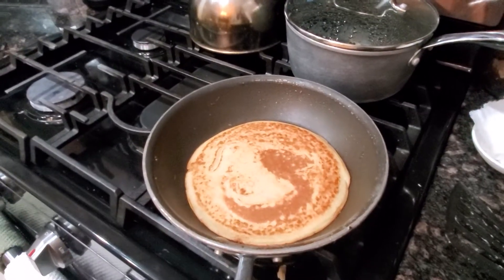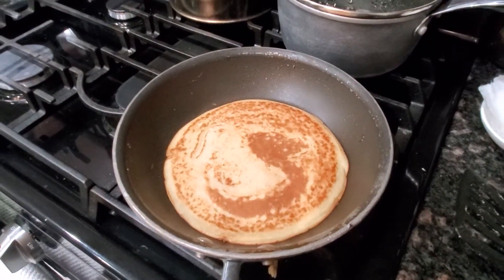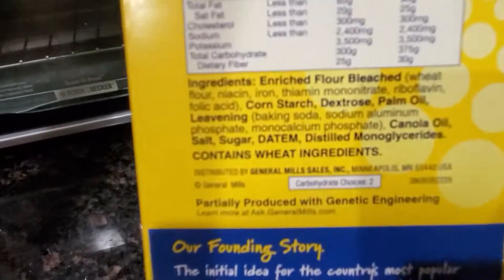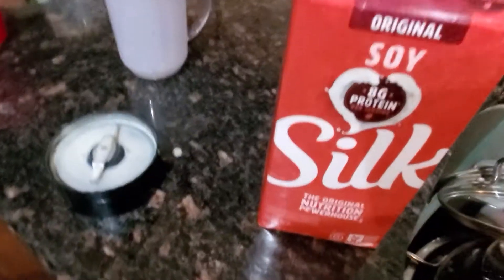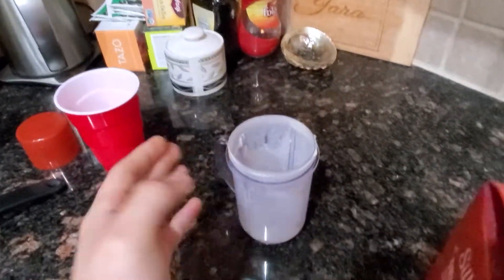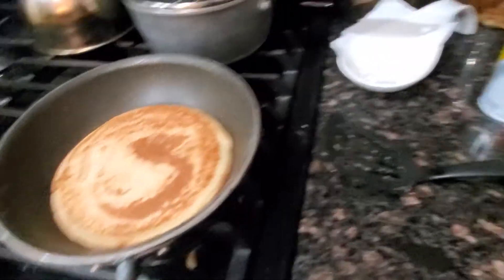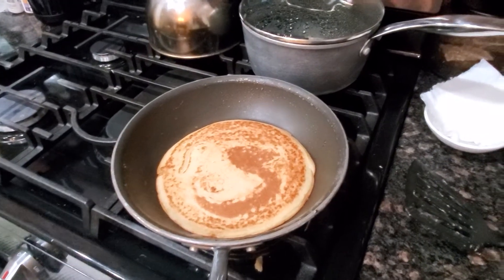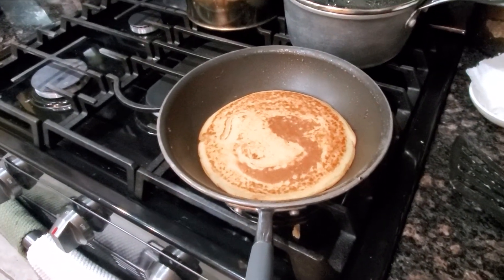Easy VEGAN pancakes w/ Bisquick (2 ingredients)